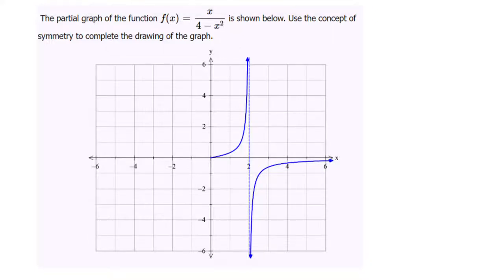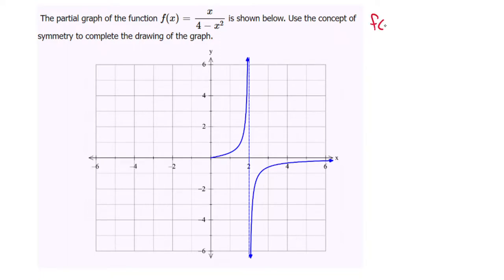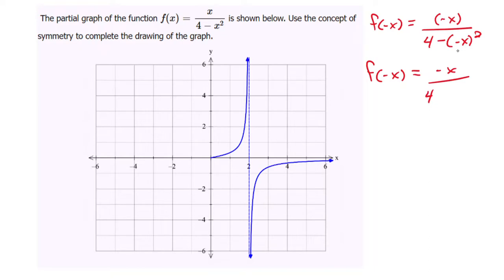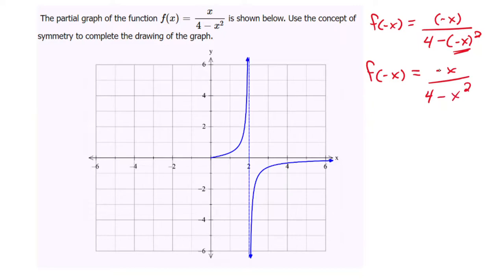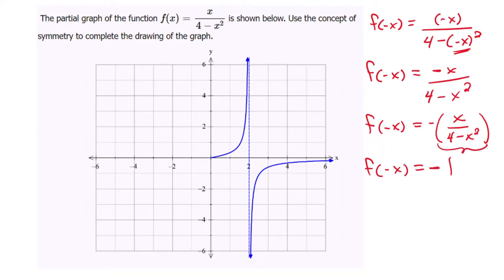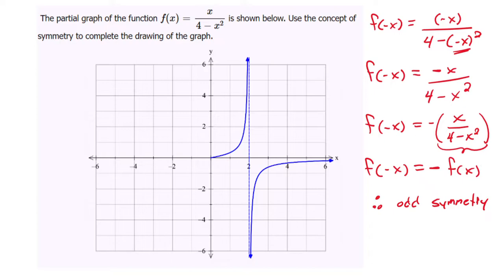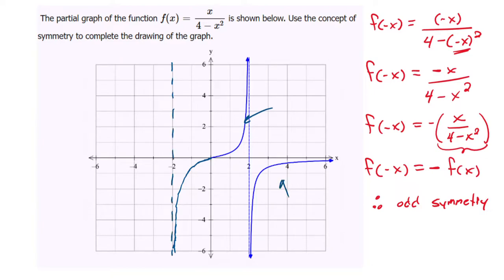Math 31 L19E3